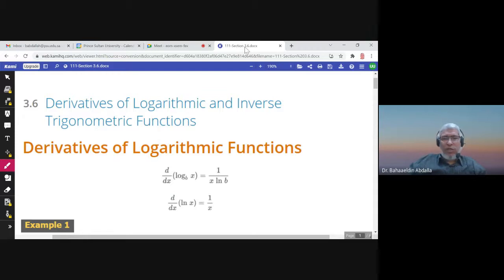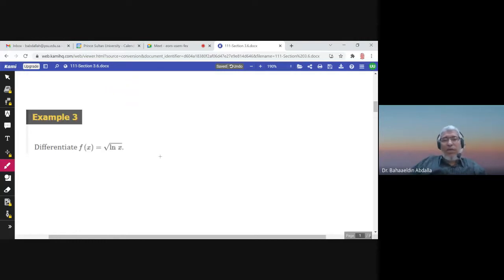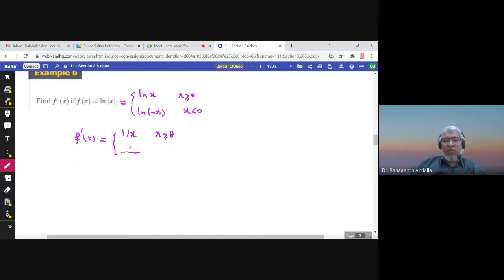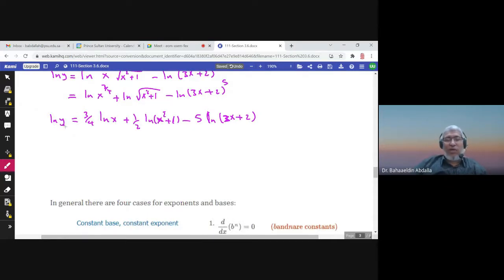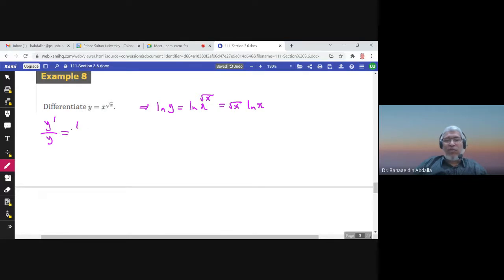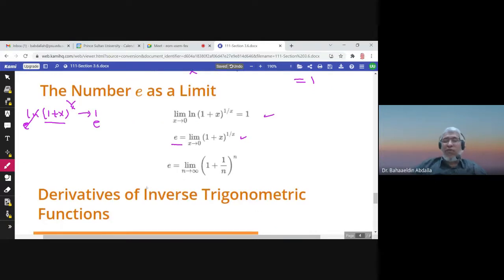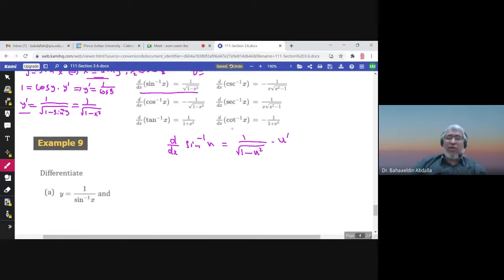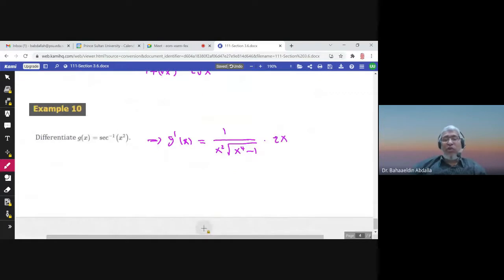3.6 Derivatives of Logarithmic and Inverse Trigonometric Functions